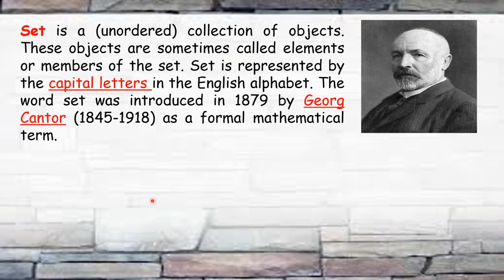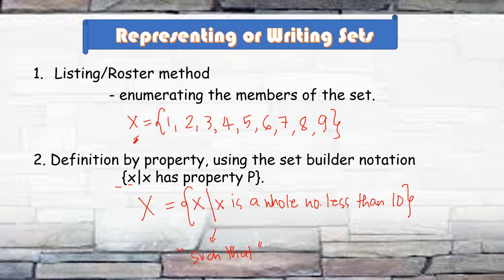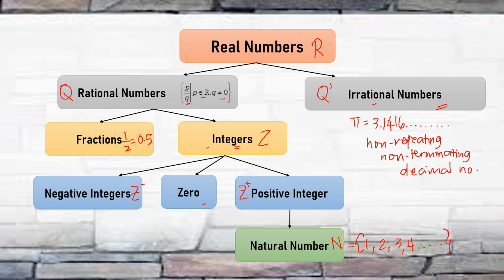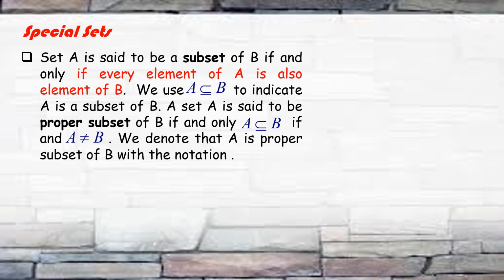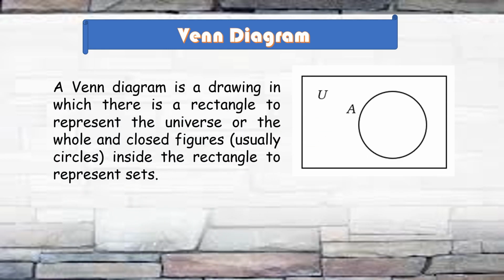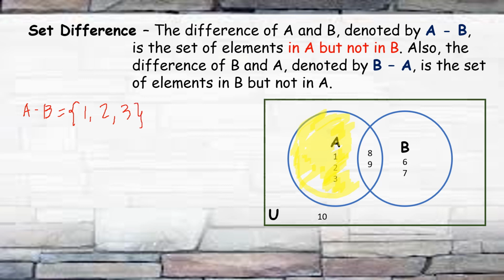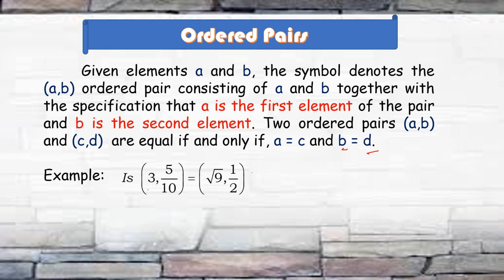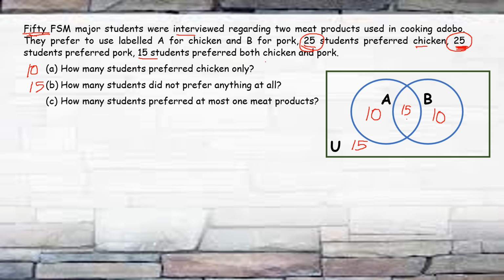Lesson 3 Basic Concepts of Sets